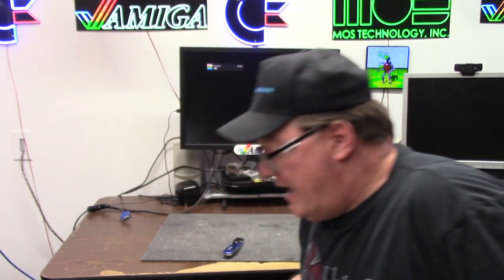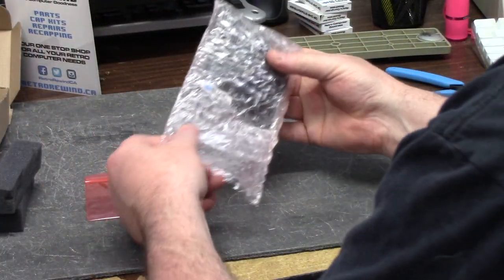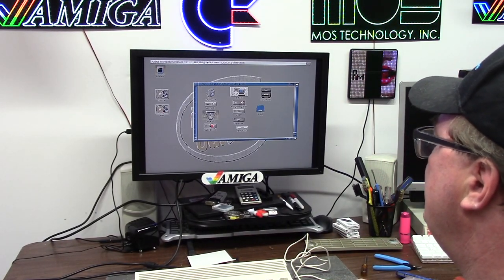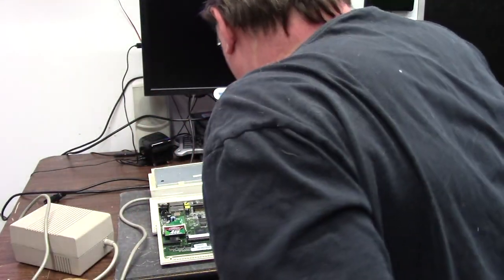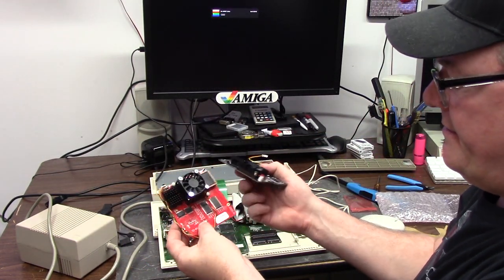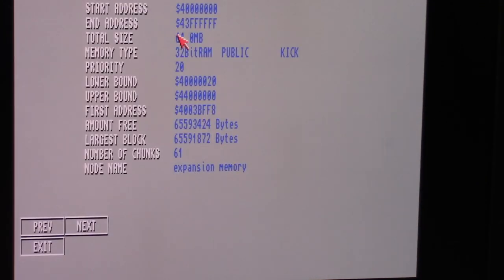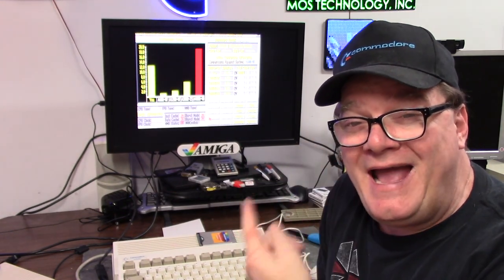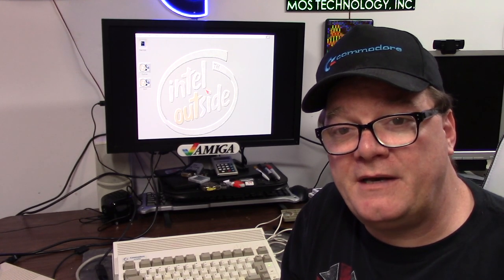Amiga 600 A630 68030 50mhz 64m Accelerator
E310: Presenting the. A630 Accelerator for the Amiga 600 from retro rewind. 64mb 32b fastram, 68030 at 51mhz and not a single issue or problem! Benchmarks and comparisons from a Furia EC020 to the A630. AIBB using SC math only for fairness.  guess who wins out?

Thank you to all my current patrons and supporters, I can not express how much your support means to me.Because of you and your support and generosity, I am able to fund these repairs for others FOR FREE. I can not fix everything, but i do save many.  So a personal thank you! and you are all listed in the description below

Elite Patrons

Aaron Bond
Ady Bolton
Alexis Beaumont
Alvin Franklin
Andreas Karlsson
Bill Tucholka
Charlie Underwood
Craig Daters
Darren Attwood
Daniel Carlenfors
Daniel Varga
David Campbell
Dominic Demarinis Sr.
Gilbert carriere
Jack Moran
James Rizzo
Jason Voak
Jonathan Wickett
Kevin Orbaker
Kevin Quattro
Luis B Perez
Martin Frei
Martin Moore
Mattias Axelsson
Patracy
RF C
Rod Piercy
Scott Jones
Sebastian Gray
Stephen Bruce
Stephen P Bailey
Steve Kile
Steve Thompson
Sutehk
Toni Moisio
Wayne Lymbery

Alan Romeril
Amiga Bill Winters
André Wiik
Chance Davis
Chris Ryan
Christopher White
Dave Walz
David Ferguson
DigitalPig UK
Frank Lowe
Garry Heather
Gaz Edmunds
J. Walter Hawkes
Jay Jarvis
Jonathan Wickett
Kim Jensen
Kris Van Tuerenhout
Lars H
Luca Argentiero
Litwarski
Mark
Mark Kierzkowski
Mark Jaques
Mark Pearson
Matthew Moebes
Michael Myers
Neil Bradford
Nimh Oli
Pepa Wastl
Phil Cherry
Robbie Whiting
Theuman
Thomas Vogt
Trevor Harman
Wanderley Ceschim
Zobeid Zuma

Official Patrons

Adam Currie
Adam Templeton
Alabammy Skwirl
Alan Day
Antonio Drusin
Ashley Clifford
Ashley Dawson
Andrea Pizzichini
Andre Bergei
Ash Green
Brett Armstrong
Brian O’Neill
BunnyBrewster
Burley
Chris Cantwell
Chris Green
Chris Kmiec
Chris Trickett
Craig Sharpe
CubicalNate
David Black
David Obrien
David Martin
David Z
Dennis Garman
Dick van Ginkel
Dimitris Gialoglidis
Dr. Phil
Edvin Helland
Etosha69
Frank Haaland
Frank Muscato
Frederico
Geekology
Gerald Gibbons
Gerco Dries
Graham Tomlinson
Gjoken
Gunnar Roxen
Jablanka
Jeremy Trim
Lars J Aas
Leszek Kaminski
Markus
Mark Amorin
Mark Earnshaw
Mislav Krleza
Matthew Augustine
Matthew Rasnake
Matt Houghton
Marc
MarK
Mark Amorin
Mark Earnshaw
Matthew Hoe
Michael Englyst
Michael Fuerst
Mike Roach
Mislav Krleza
M W M
Nick Roper
NoeleyC
Niklas Arvenberg
Paul Danger Kile
Paul Read
Pawel Solecki
Pelle Norberg
Peter Sterk
Ramon Schmitt
Remon Kooijman
Richard Brayshaw
RoC
Rok Štibler
Russell Fairey
Simon Chatterley
Skylos
Sven Gugelmann
Tristan Grove
Tom Brooks
Wendell Pyle